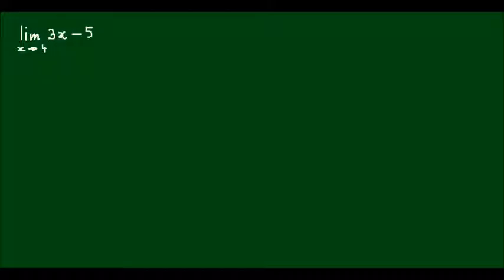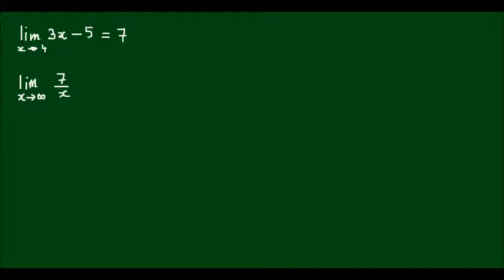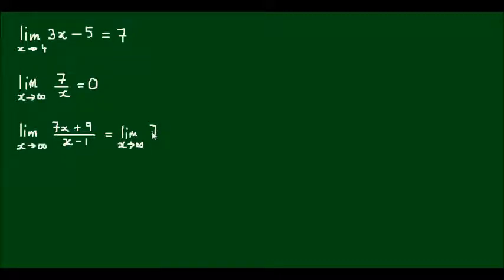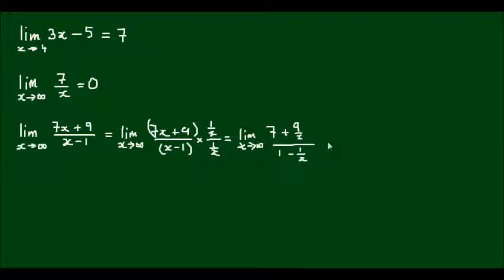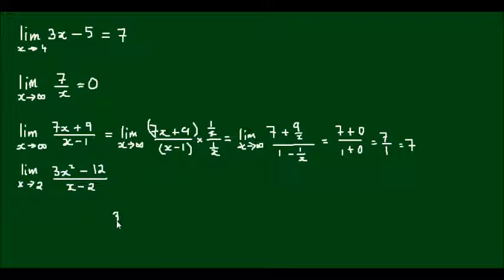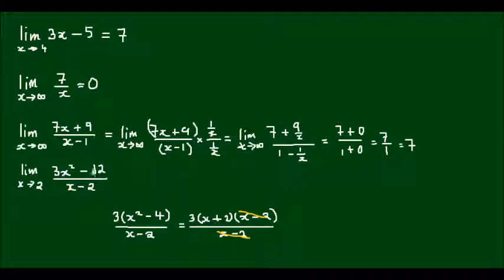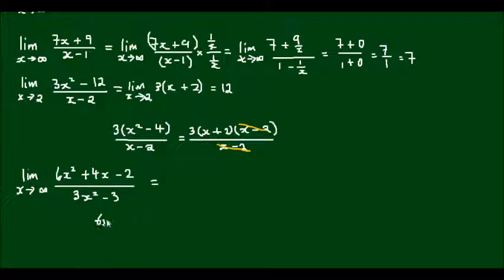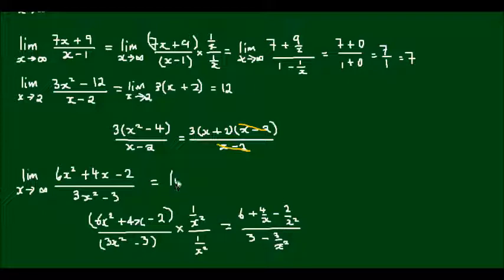How do I Find Mathematical Limits?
Writing out tables are an effective, but not the most convenient way to finding the limit of a function as x approaches its specified value. The most basic method to finding a limit is to plug in or substitute the value that x is approaching into f(x), however this often will not be sufficient. A little bit of creativity and lateral thinking is required to find mathematical limits depending on the nature of the variable x.